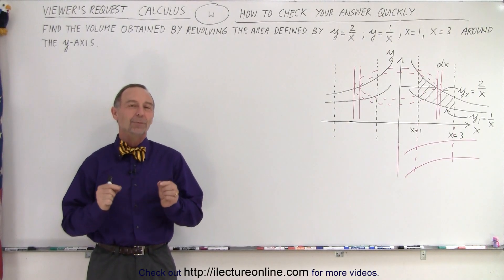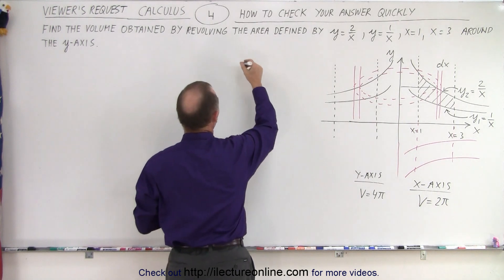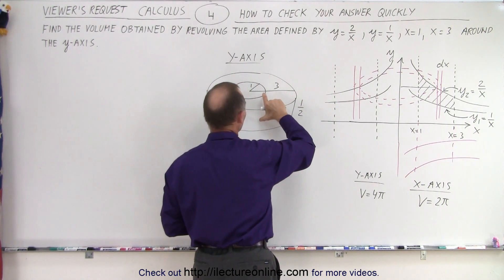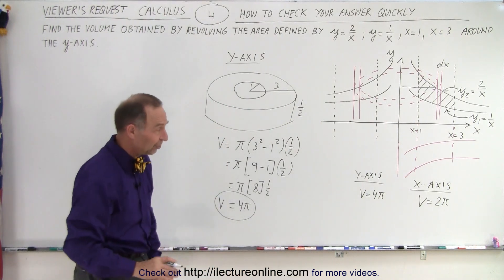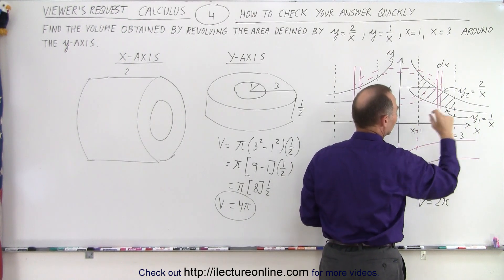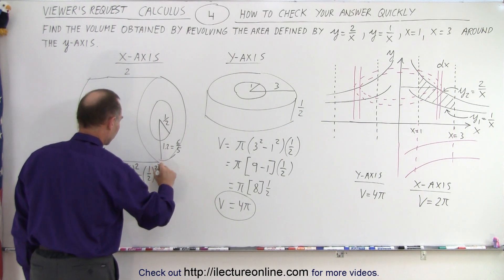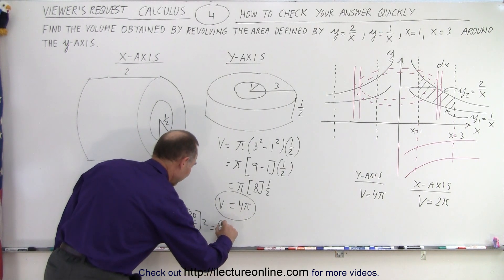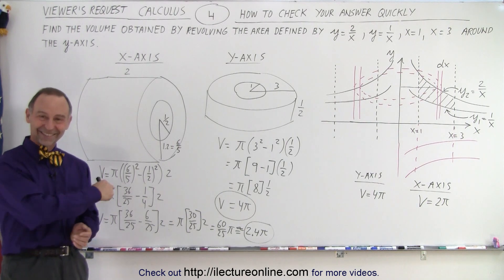Viewer's Request: Calculus #4: How to Check Your Answer Quickly without Calculus?***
We will calculate the volumes=? by revolving the area defined by y=2/x, y=1/x, x=2, x=2 around the x-axis and y-axis quickly without using calculus.

Next video in this series of can be seen at: